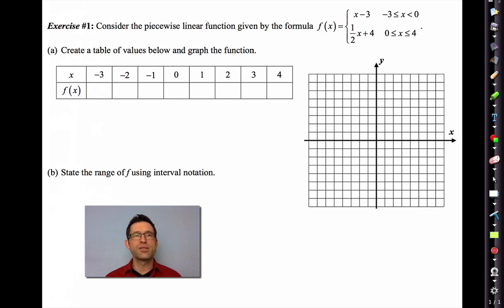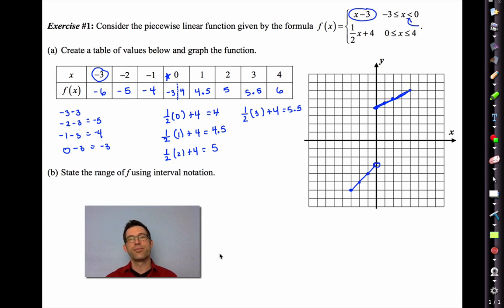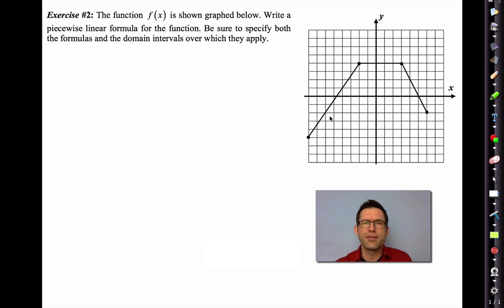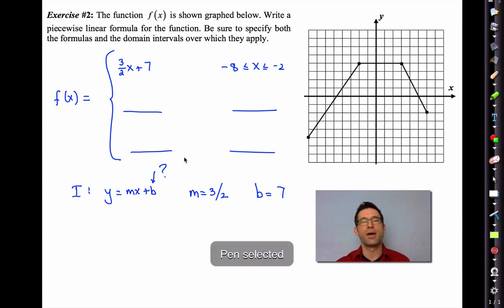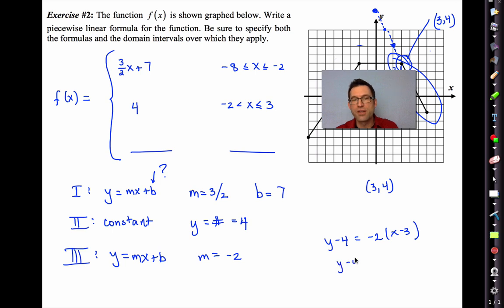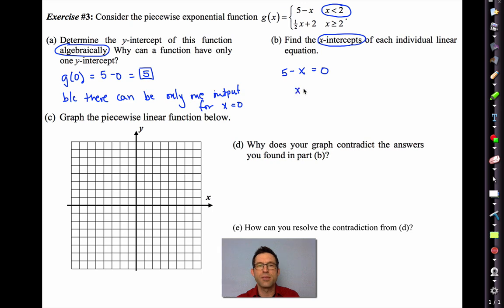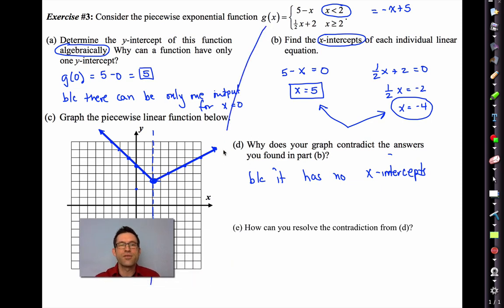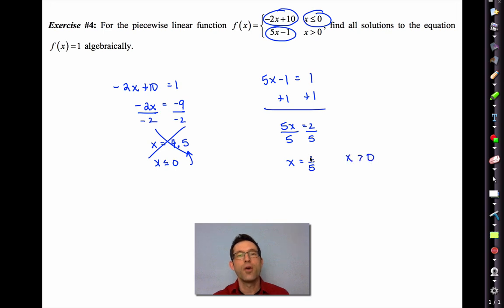Common Core Algebra II.Unit 3.Lesson 6.Piecewise Linear Functions